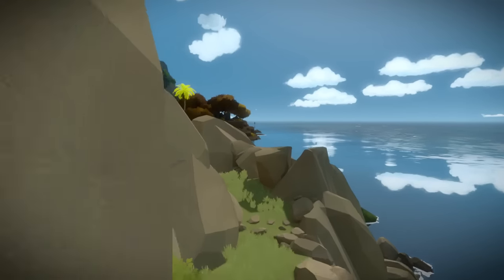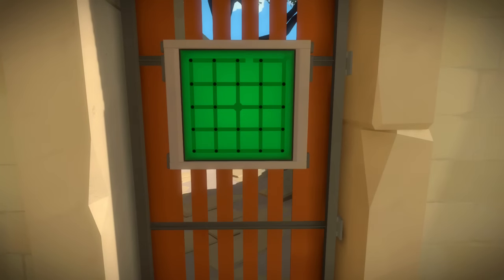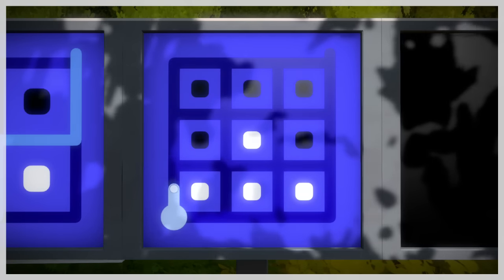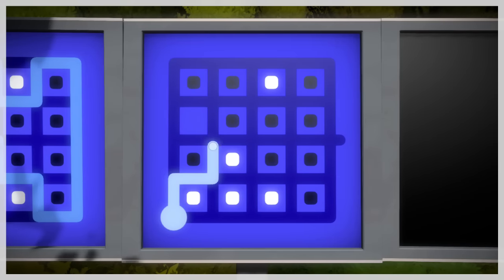Kotaku Plays: The First Hour of The Witness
The Witness’s early puzzles are barely tougher than connect-the-dots. They soon evolve into hour-long stumpers marked with esoteric symbols, governed by hidden rules that must be discovered by solving other puzzles.